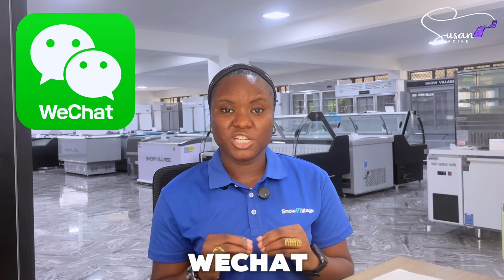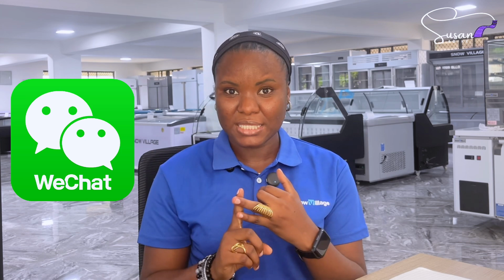MOVING TO CHINA FOR SCHOOL? Here’s What to Know Before Landing in China 2025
So your visa is ready, your bags are almost packed, and you’re preparing to study in China…..but are you REALLY ready?

In this video, I’m sharing everything I wish someone told me before I moved to China as an international student from the must-have apps to download before you leave, to the essential items you absolutely need to pack, and the common mistakes that could make your first few weeks stressful.

Whether you’re going for a Bachelor’s, Master’s, or even a Chinese language program, this is your ultimate China student survival guide for 2025 and beyond.

✨ WHAT YOU’LL LEARN:
 • Top 10 Apps to Download Before You Arrive in China 🇨🇳
 • What to pack in your luggage (that you won’t find easily in China) 🎒
 • How to avoid culture shock and adapt fast
 • Banking, payments, food, and communication tips
 • How to connect with fellow Nigerians/international students already in China

📢 Make sure you:
✅ SHARE with a friend going to China